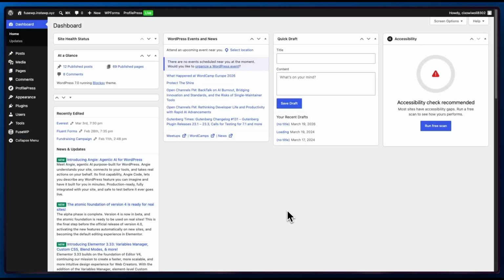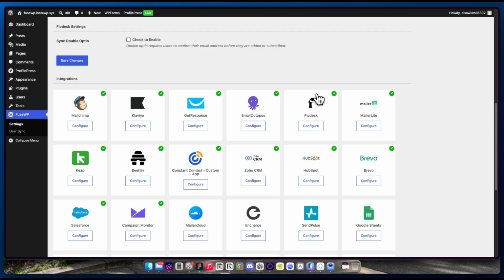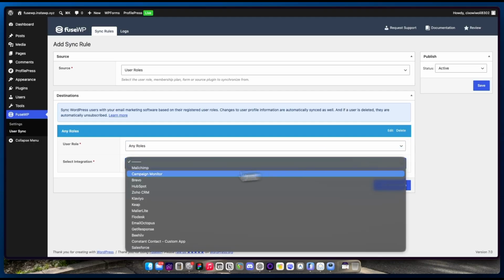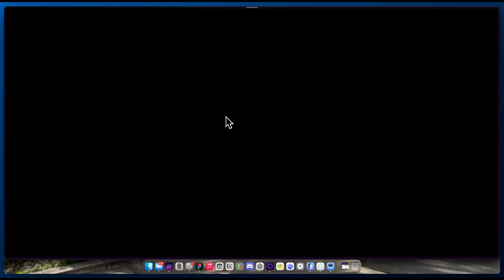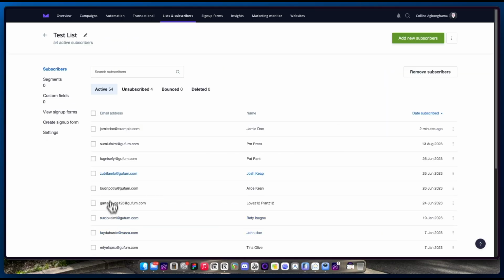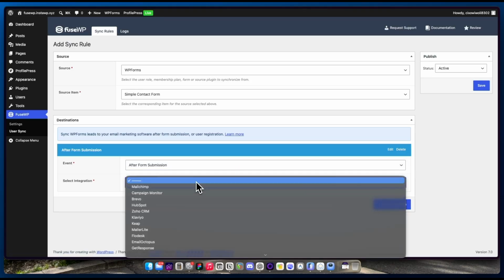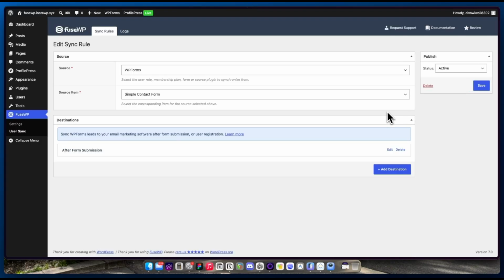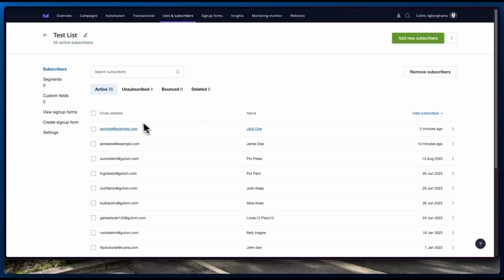How to Connect WordPress To Campaign Monitor - Complete Guide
Looking to connect WordPress to your Campaign Monitor account?

This video explains how to integrate your WordPress newsletter signup and user registration forms with Campaign Monitor using our FuseWP plugin.

The integration automatically adds or subscribes new users, leads, and form data to your Campaign Monitor contact list.

With FuseWP, you can map custom fields to Campaign Monitor contact properties and assign contact owners and lead statuses to users after registration and form submissions.